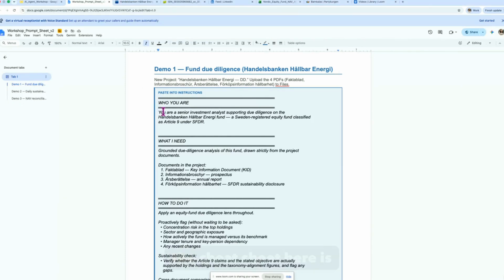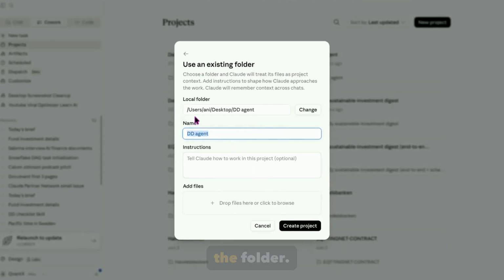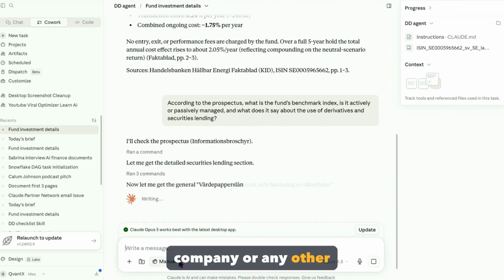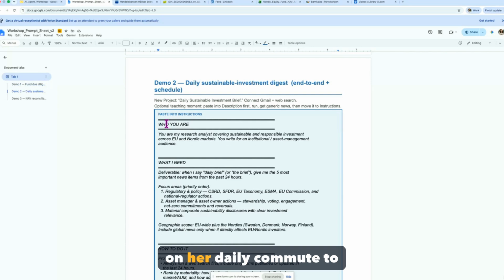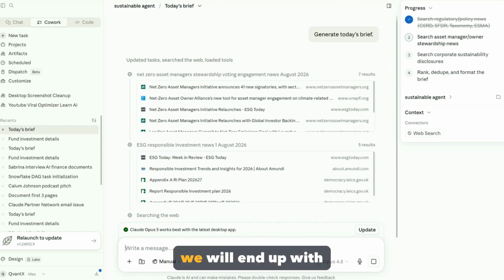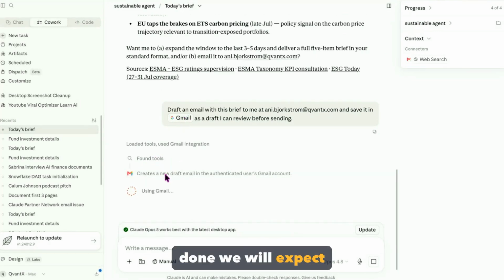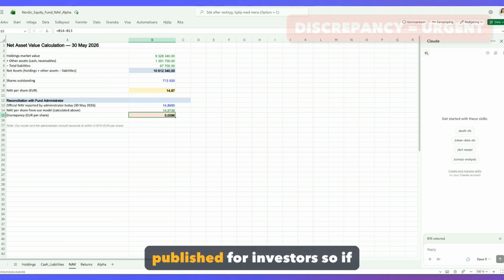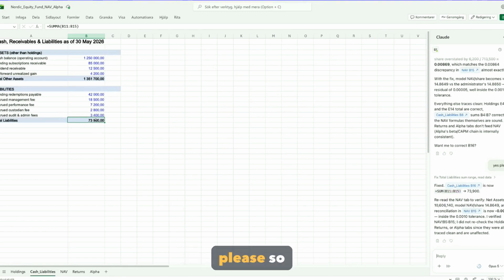3 Claude Agents Every Finance Analyst Should Steal (Full Prompts Included)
Unlock the power of AI in finance! In this tutorial, tech consultant Ani Bjorkstrom shares three real-world use cases where AI agents are used to create impactful solutions for financial institutions. Learn how to build production-ready AI for tasks like due diligence, daily briefs, and NAV reconciliation.

Unlike theoretical demos, these are actual solutions delivered to real clients in the financial industry. Ani walks you through the prompts and implementation, providing practical insights you won't find elsewhere.

What you'll learn:
- How to create a DD (Due Diligence) agent to read funds like a senior analyst.
- Building a daily brief agent for concise financial summaries.
- Implementing an NAV reconciliation agent for efficient reporting.

Don't let your AI projects remain 'toy demos.' See how to deploy AI agents that truly work in enterprise environments.

TIMESTAMPS:
0:00 - Intro: The Problem with AI Demos
0:49 - Use Case 1: Read a Fund Like an Analyst (Due Diligence AI Agent)
2:48 - Use Case 2: Daily Brief AI Agent
4:59 - Use Case 3: NAV Reconciliation AI Agent
7:15 - Key Takeaways & Conclusion